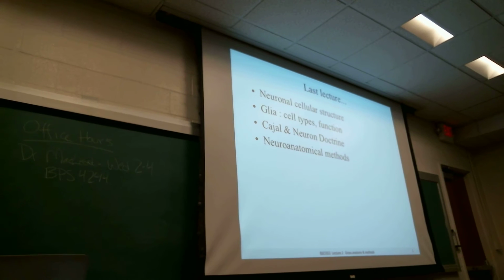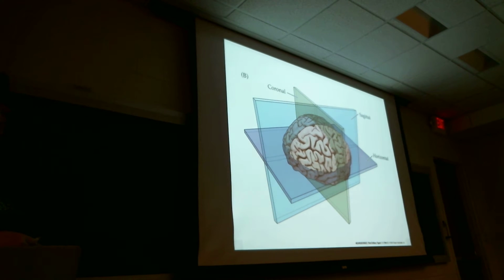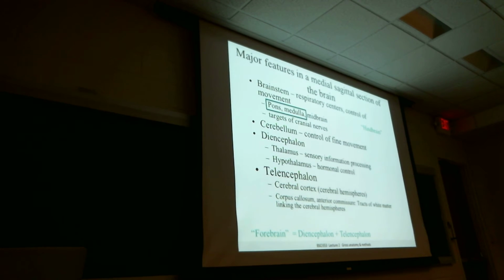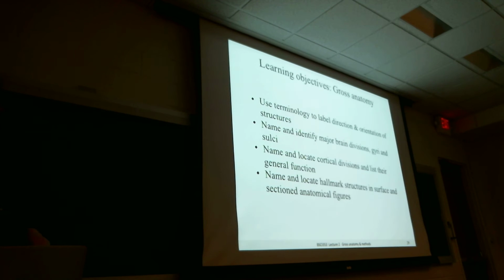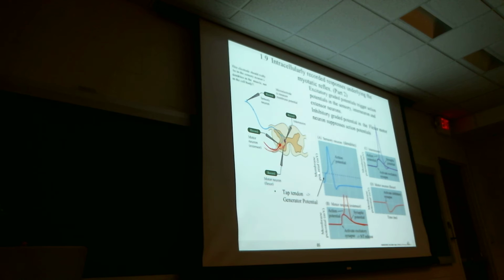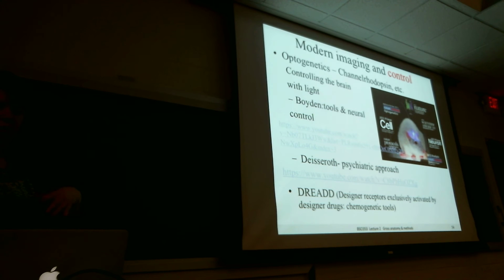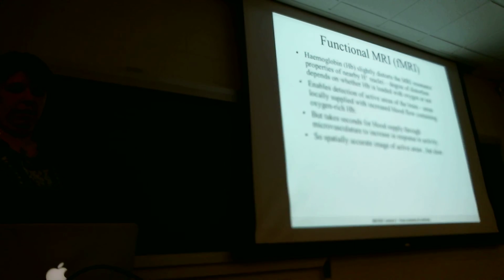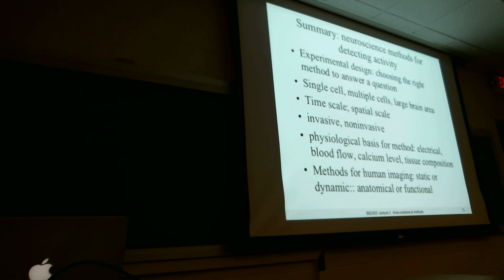BSCI 353 Spring 2016 Lecture 2 Gross Anatomy & Methods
Gross Anatomy & Methods